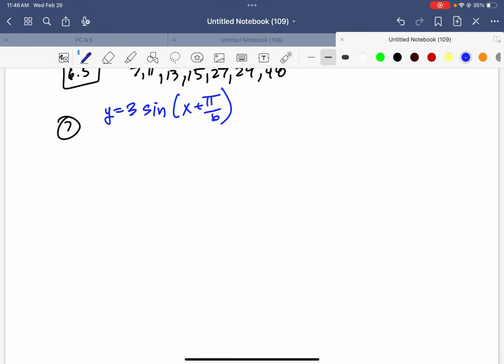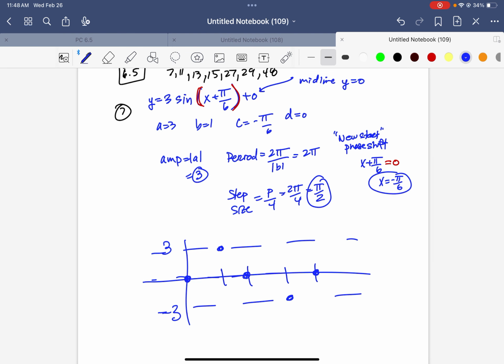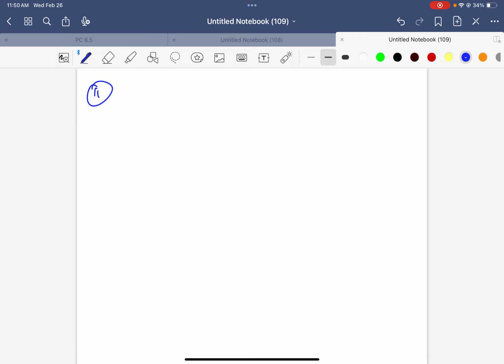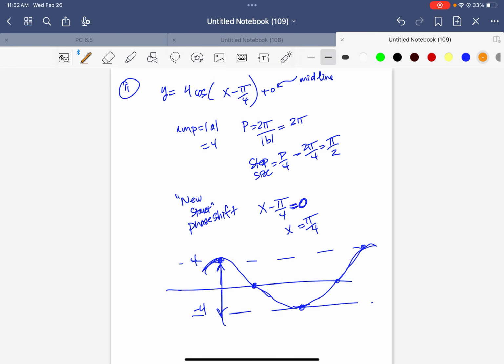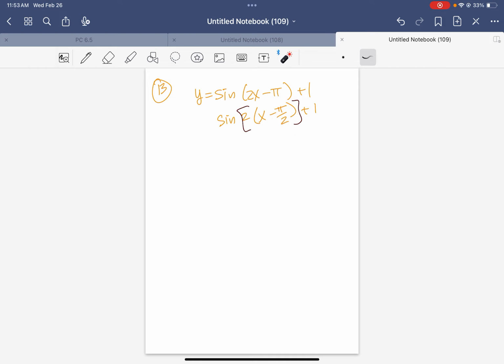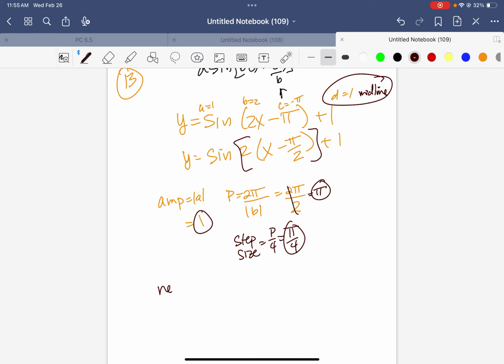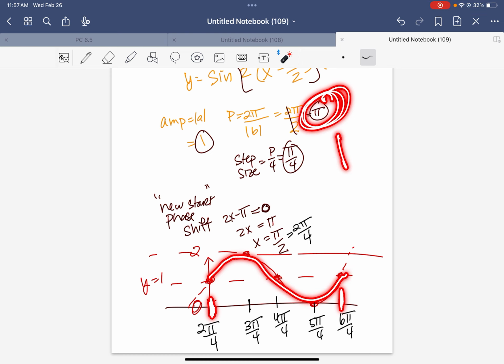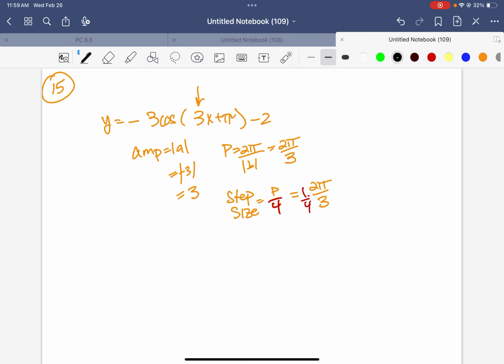6.5 PC HW (walkthru part 1)